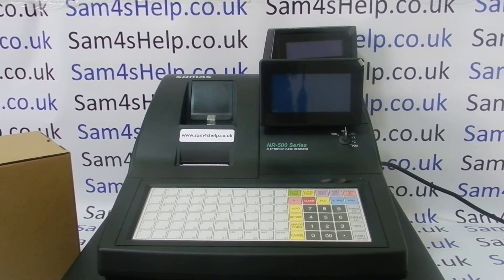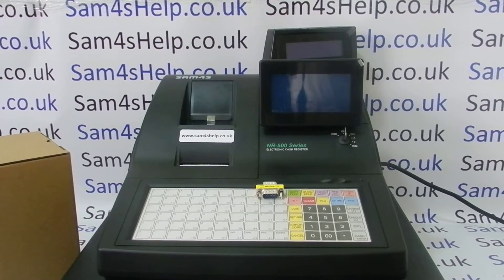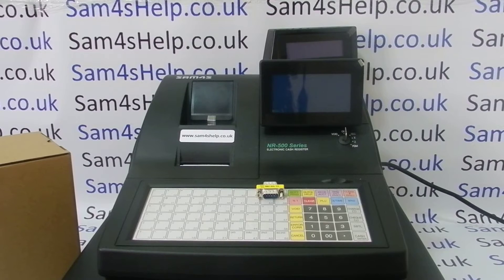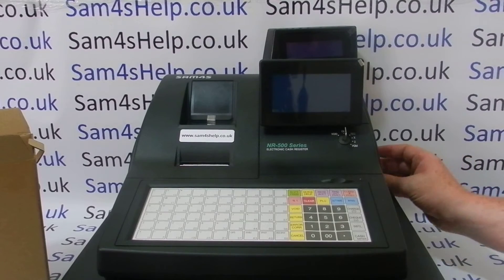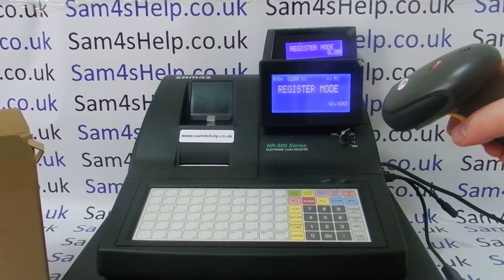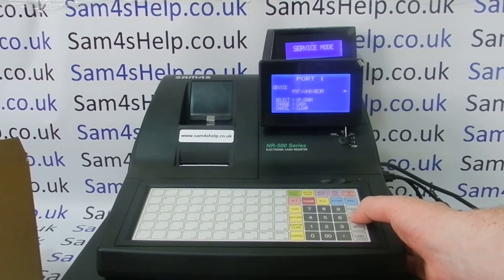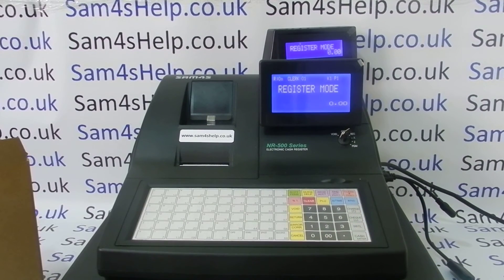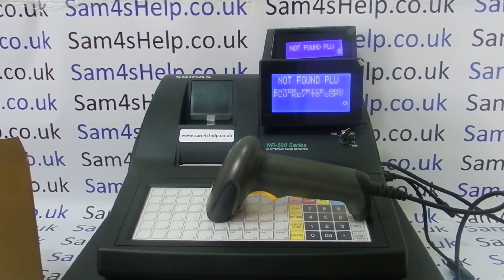How To Connect A Sunlux XL-6500A Barcode Scanner To Sam4S NR-500 Series Cash Register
How to connect a barcode scanner to a Sam4S NR-500 series cash register. In the video we use a Sam4S NR-510F and SunluxXL-6500A barcode scanner, but the process should be the same with any of the Sam4S NR-500 series and any barcode scanner (subject to the barcode scanner configuration).